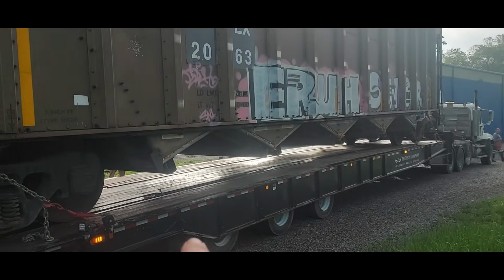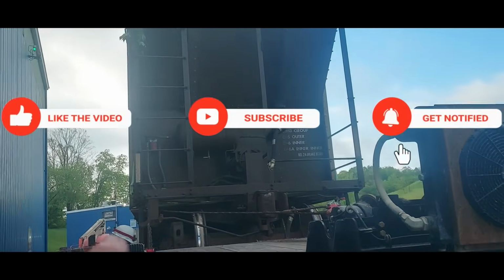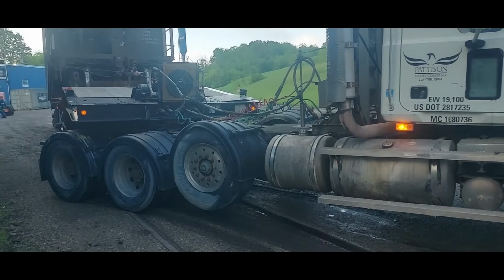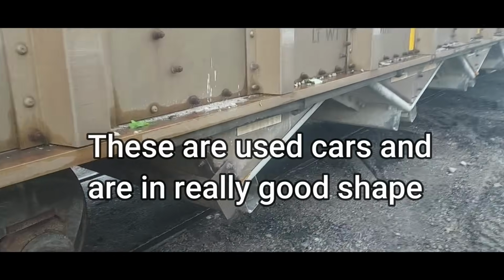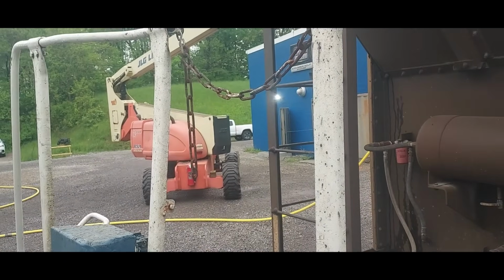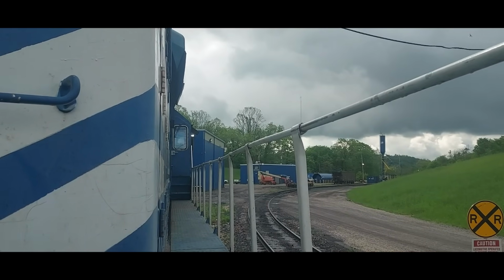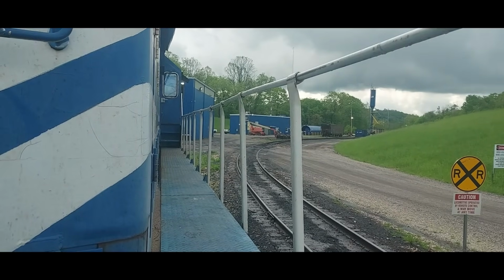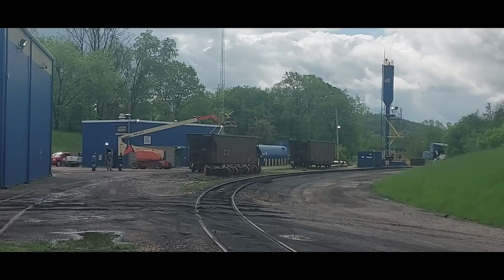Trucking and Unloading our New Hopper Cars This is Awesome!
Watch these rail cars being unloaded off a tractor trailer. This is one
slick operation how they do it.  These are our newer open top hopper
cars that were bought from Melvin Stone Company. Norfolk Southern
delivered them to a siding at Poland Mines Pa. along the NS Loveridge Secondary.
From there the hopper cars were trucked the 4.5 miles
to our harbor facility.

There will be more videos coming on them loading the cars onto a
tractor trailer and also on the transport of them. Everyone involved
did a totally awesome and safe job.

End clip in this is provided by my good friend Mark who has the user name:

This video made May 07, 2025